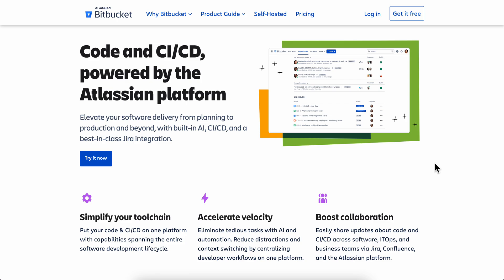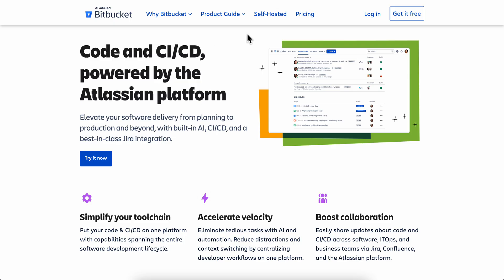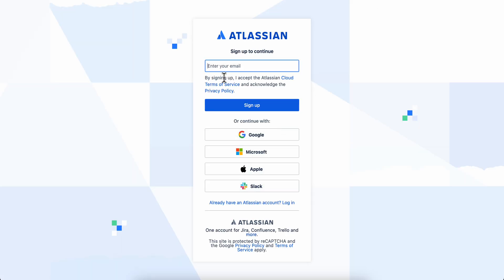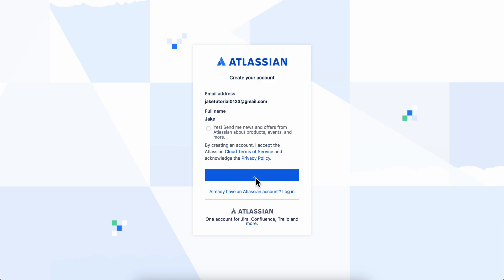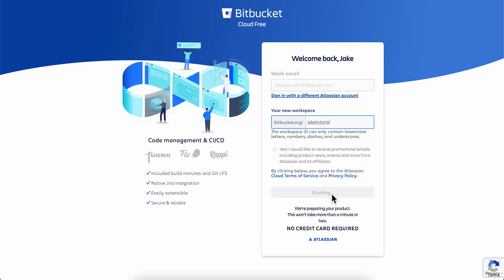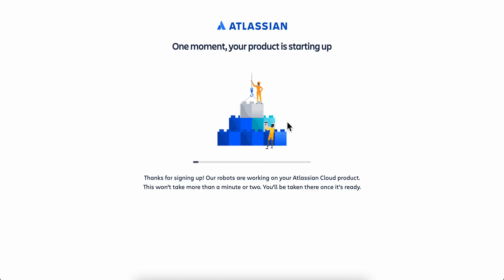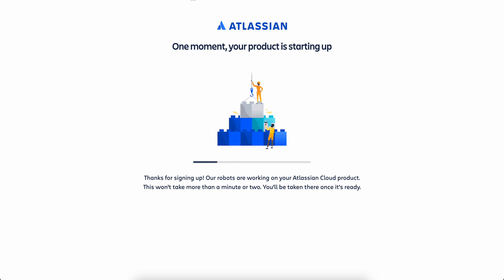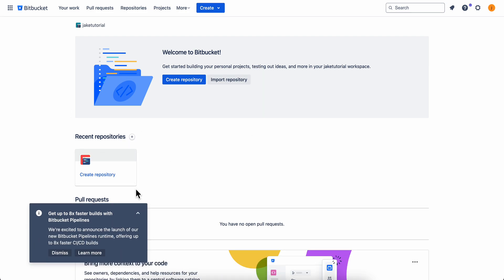How To Set Up An Account On Bitbucket (2024)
How To Set Up An Account On Bitbucket

Learn how to easily set up an account on Bitbucket with this step-by-step tutorial! Whether you're a beginner or just need a refresher, this video will guide you through the process from start to finish.